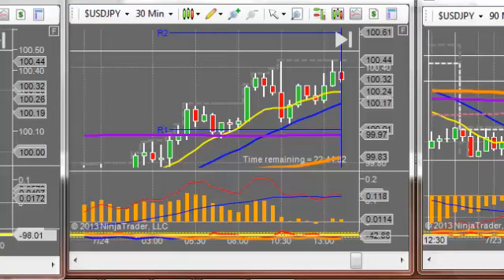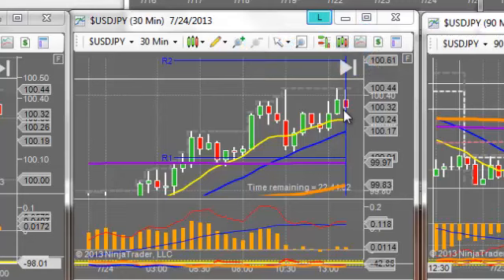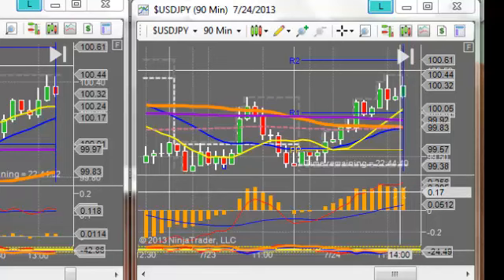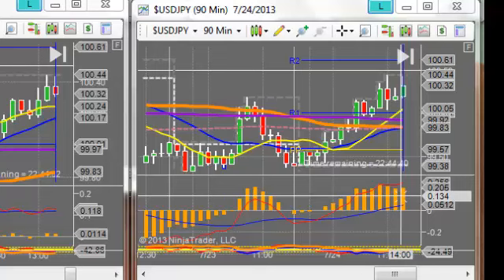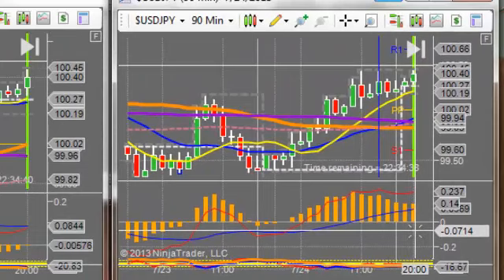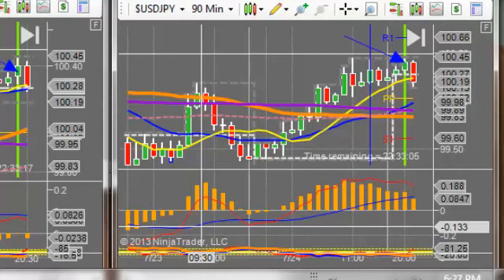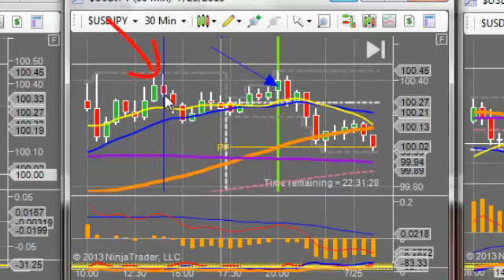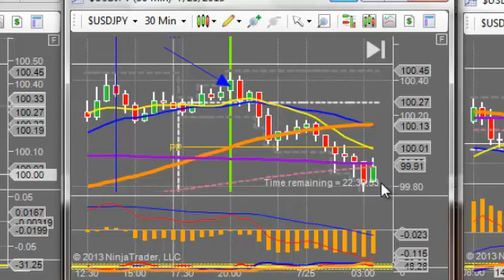What is the "3D" in 3D Apex?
TGIF Gang!  Going through a bunch of emails and Facebook Messages here and there seems to be a theme..."what does the 3D in 3D Apex stand for?"

This video should help explain and will show you just how the 3D concept can help your entry timing in the markets.